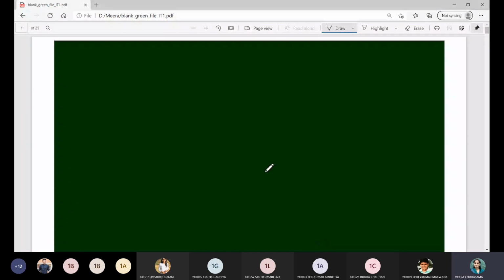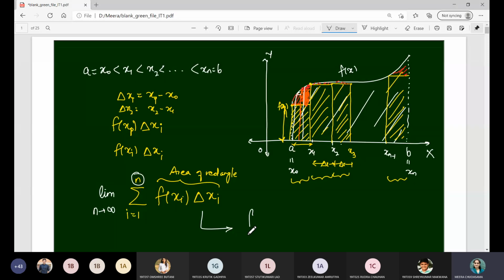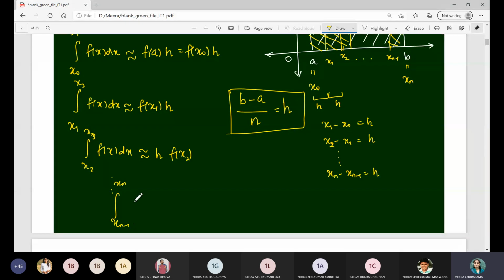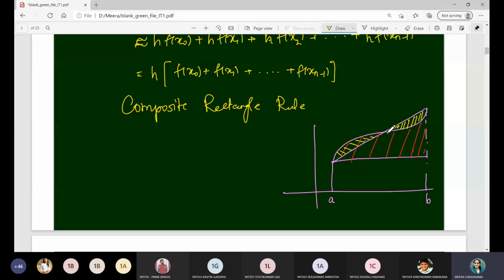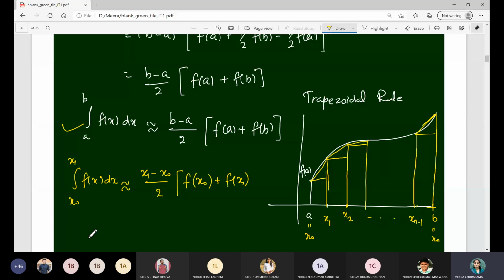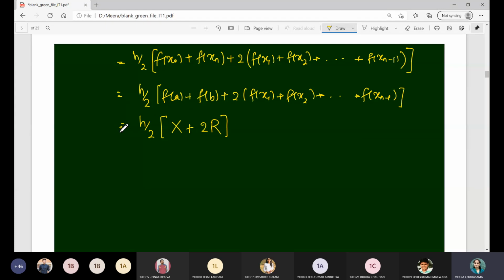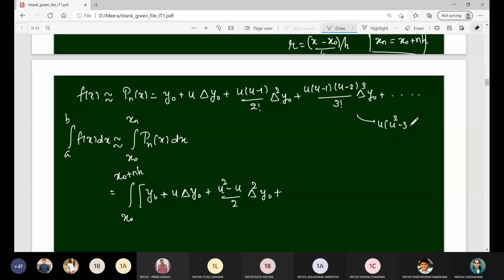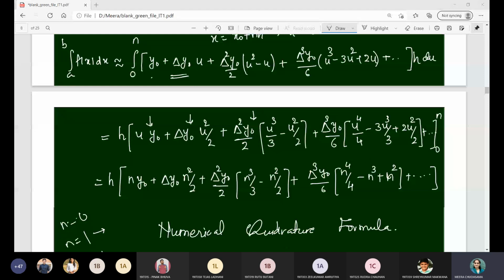Numerical Integration 1